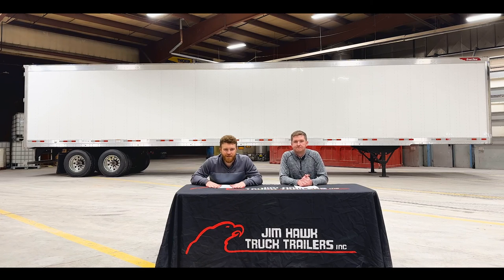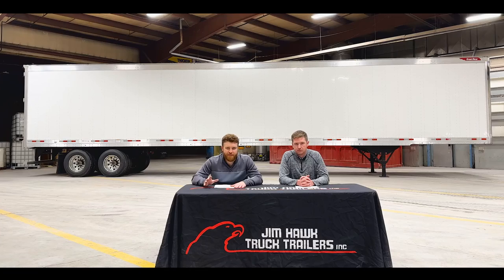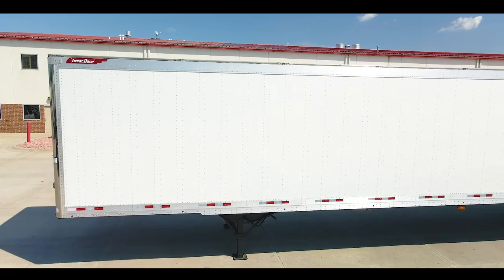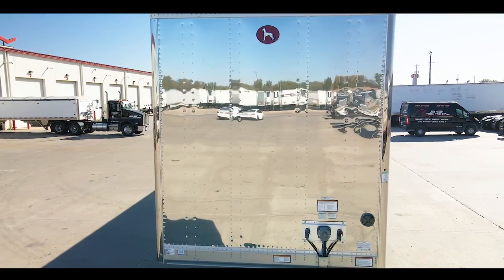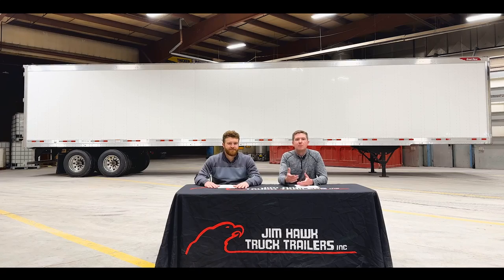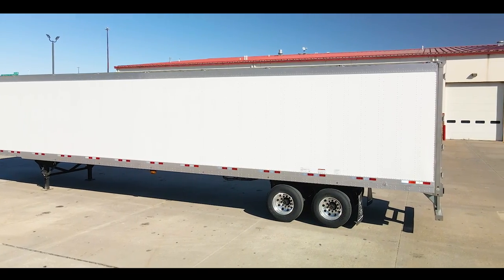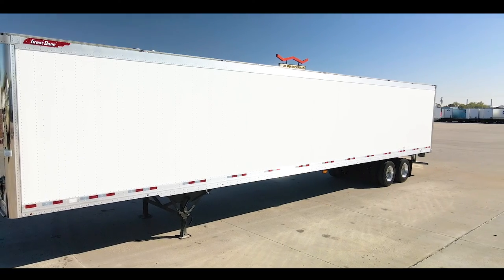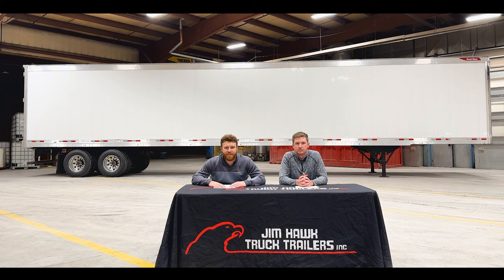Hawk Talk EP 19 | Jim Hawk Exclusive Great Dane CS 1 *PREMIER*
The Hawk Talk boys are back! Join us to learn more about one of our most popular dry van trailers, the Great Dane Premier. Better yet, we have them on the ground and available.